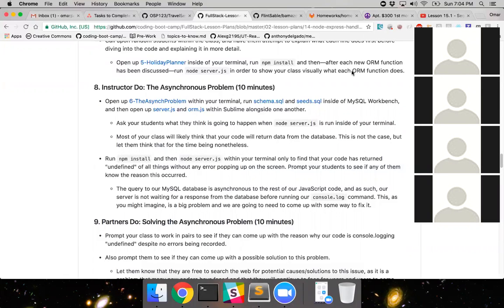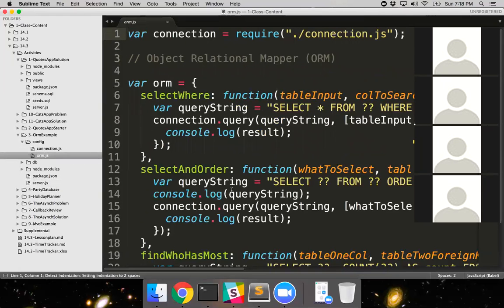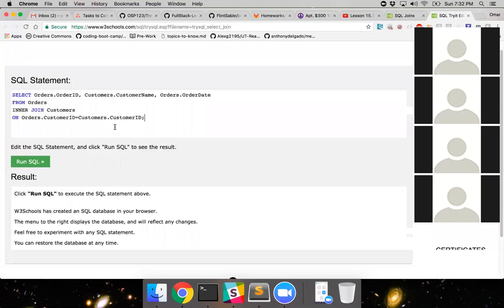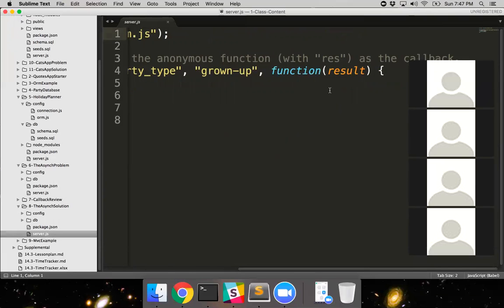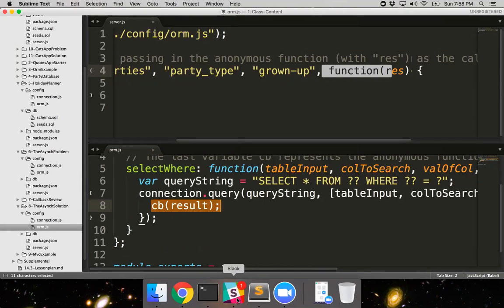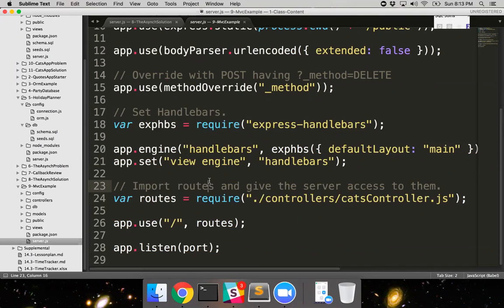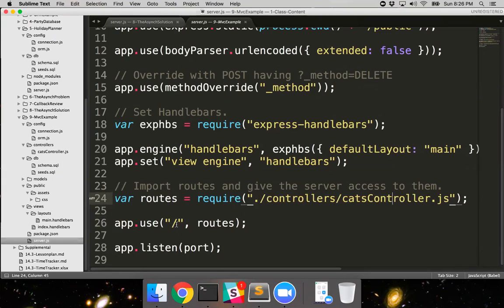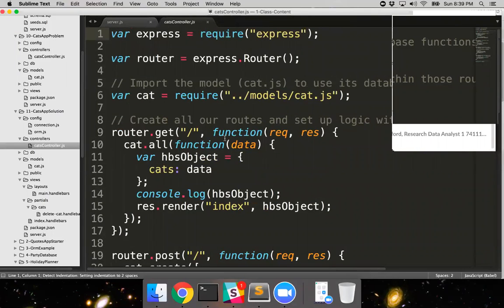Saturday 14 Review